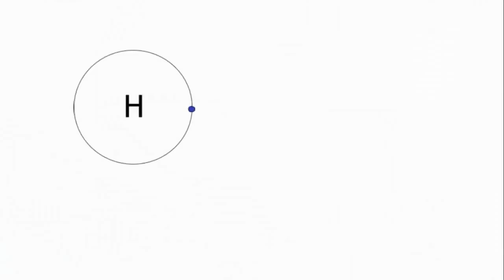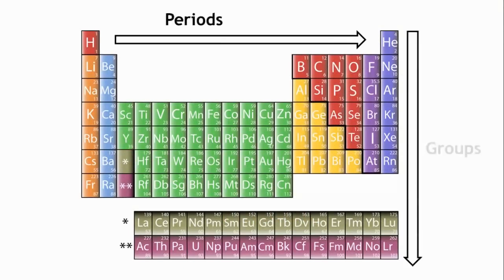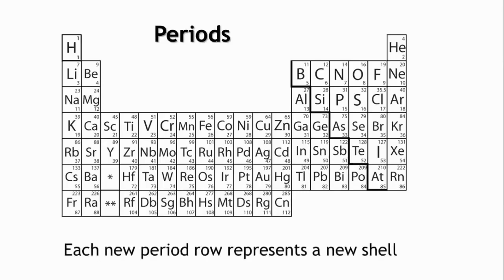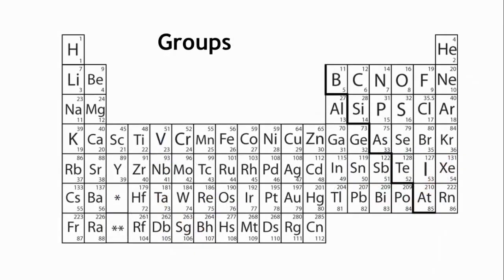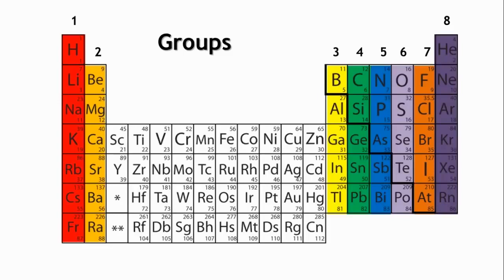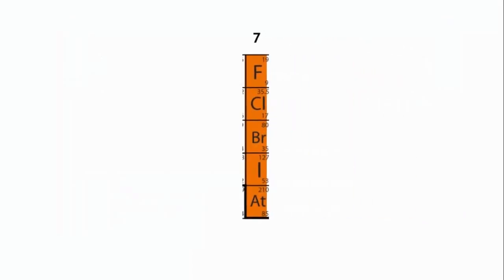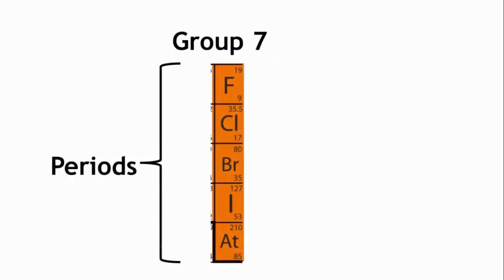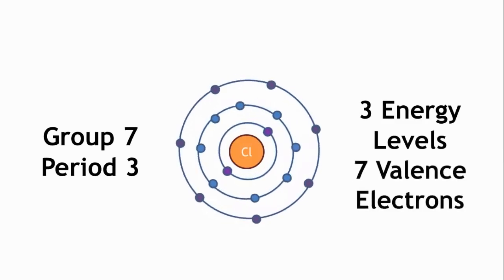Periods and groups in the periodic table Chemistry for All The Fuse School